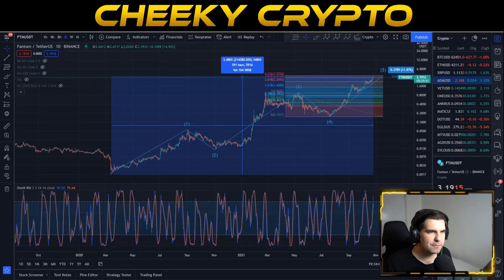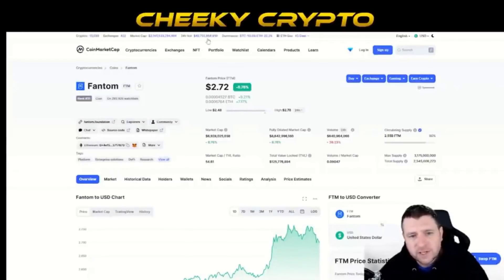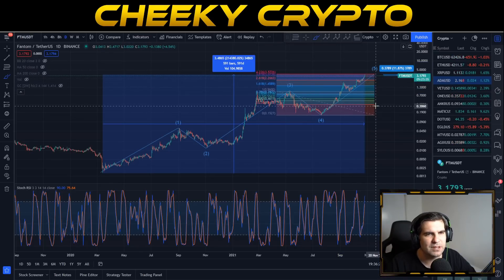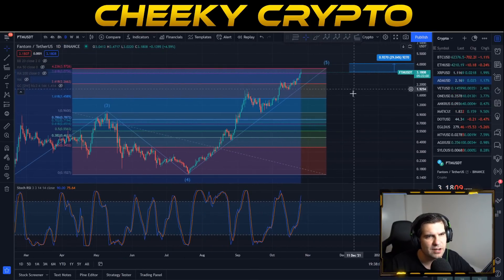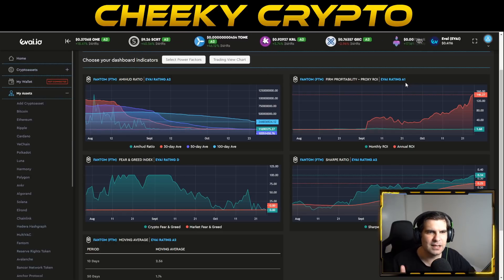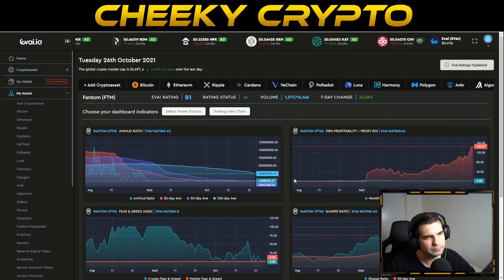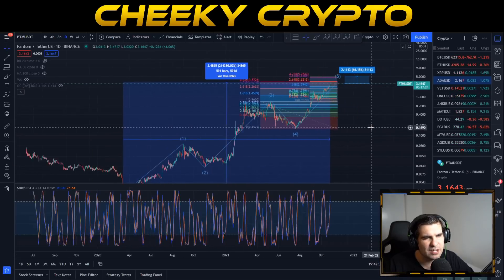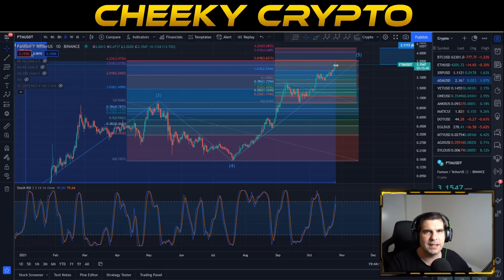🔥 FANTOM FTM 214,000% GAINS 🔥 WILL IT REACH $5? FTM ANALYSIS & UPDATE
Will Fantom hit $5 by the end of the bull run? In this Fantom video I take a look at the recent Fantom FTM price action and try to answer just that. I go through the Fantom chart and give my FTM price prediction 2021 for where I think the FTM price will land by the end of the bull run. Fantom will shock people by the end of the crypto bull run 2021!